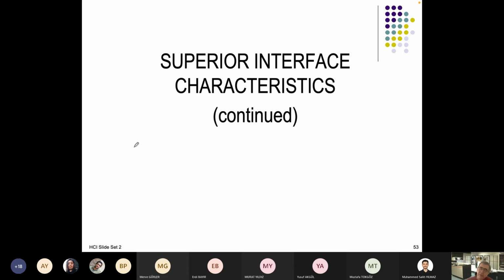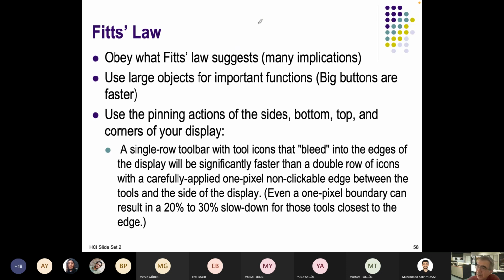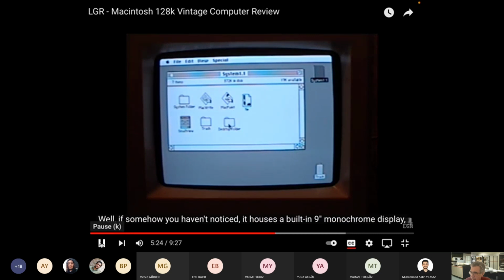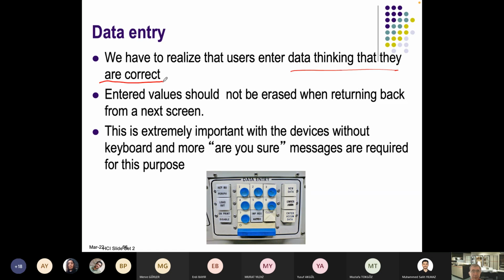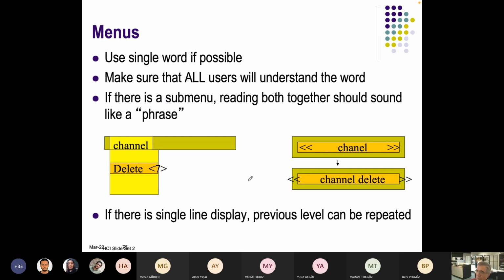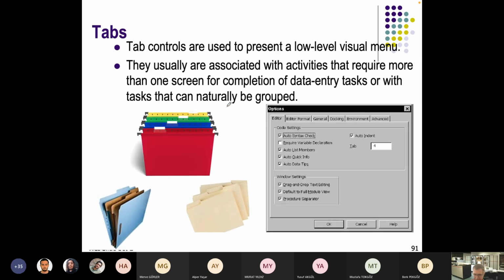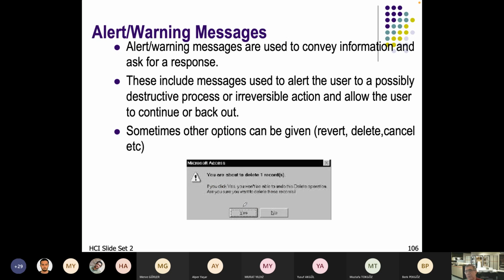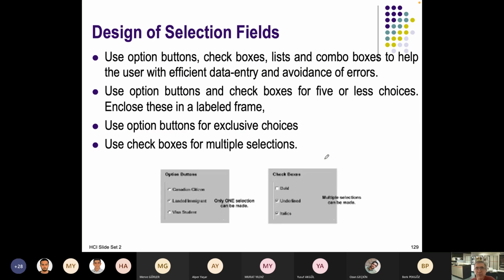Human Computer Interaction - Week 5 - March 22